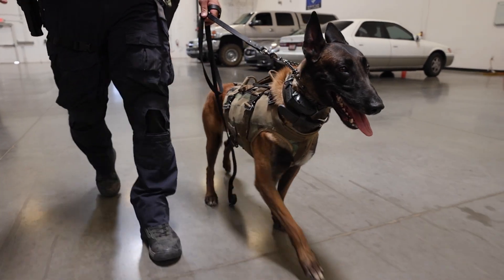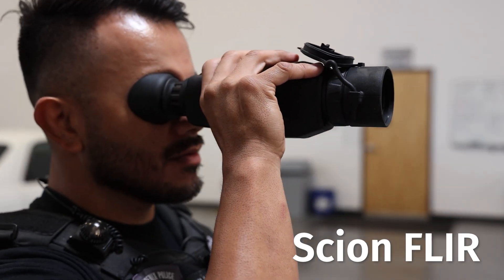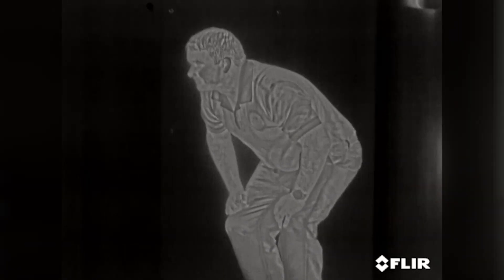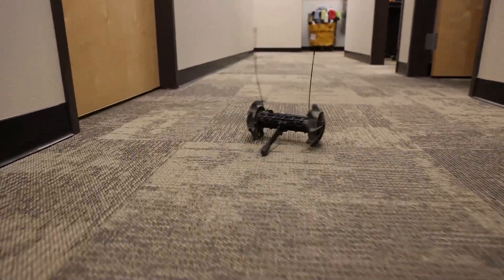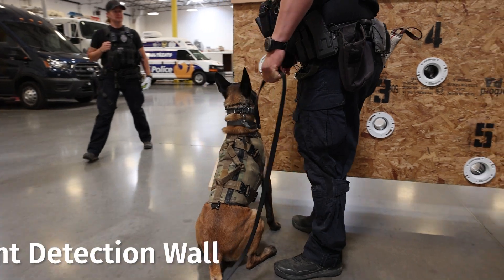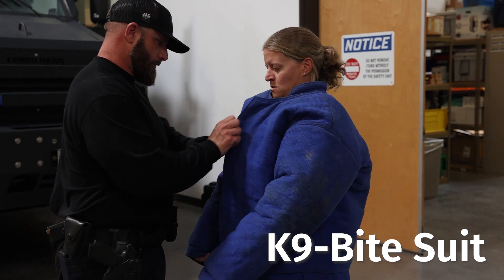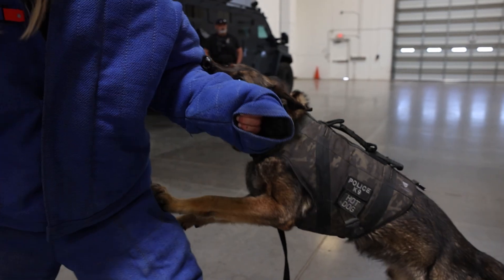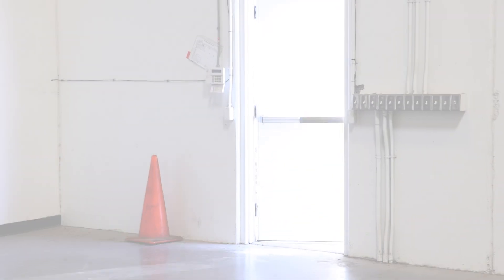K9 Unit Equipment Grant | Phoenix Police Foundation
Phoenix Police Foundation continues to provide the latest technology tools via approved grants that the Phoenix Police Department can implement for training purposes and in the field to keep our officers and K9's safe but also the community.